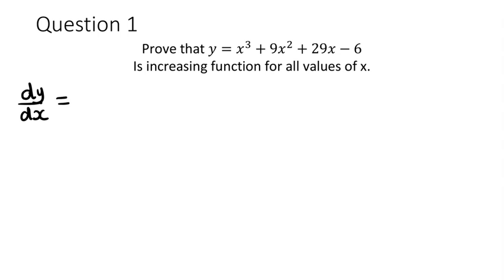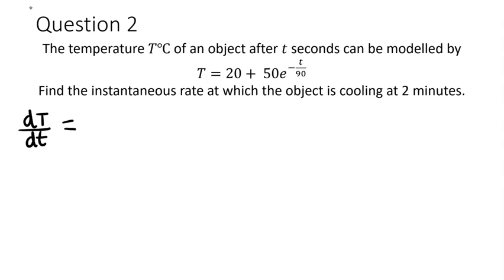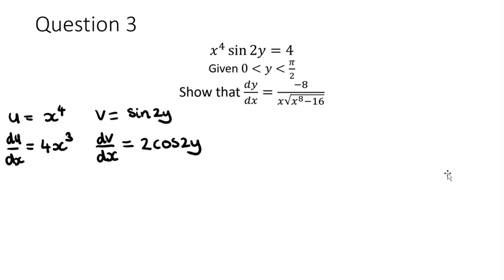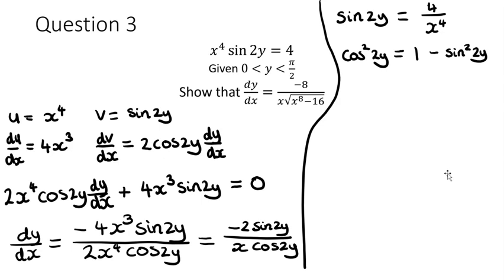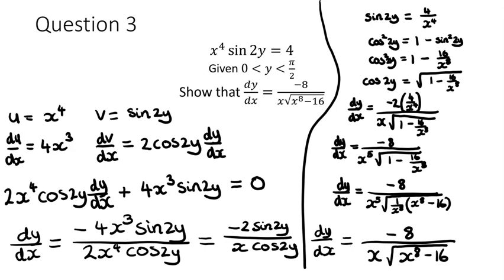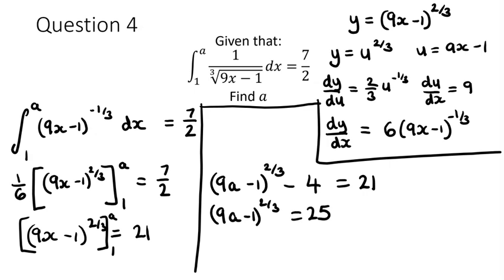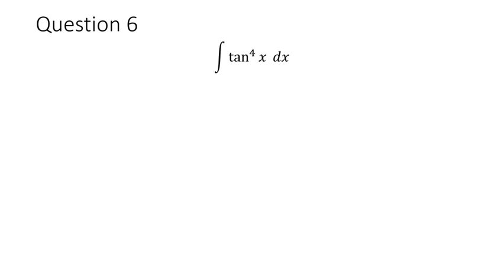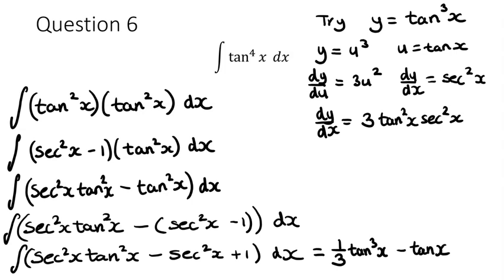Calculus 6 - Week 6 (One week to A-Level Maths Paper 1!)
Six more calculus problems, diving into some harder and longer problems with the intention of preparing you for paper 1 which is just one week away.

Let me know how you get on in the comments or if there are any alternative ways you would do some of these problems.